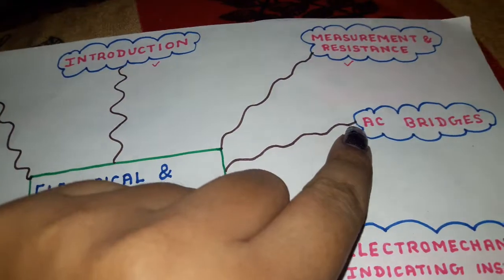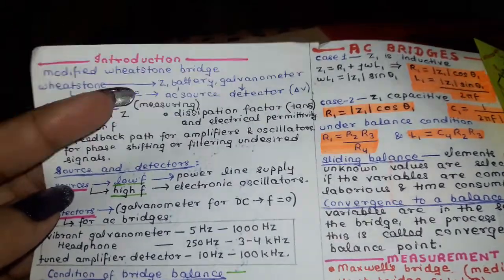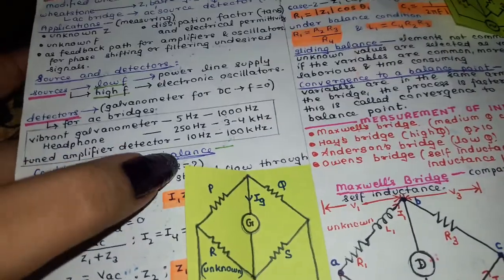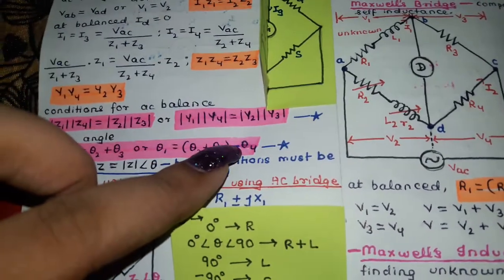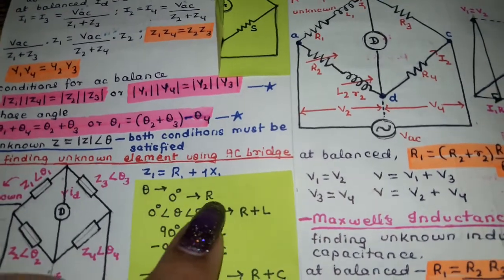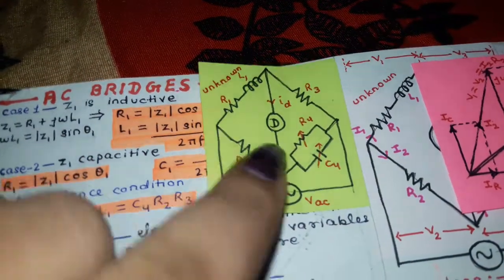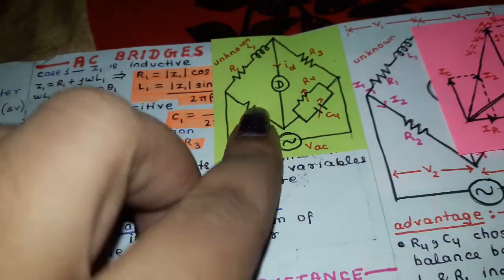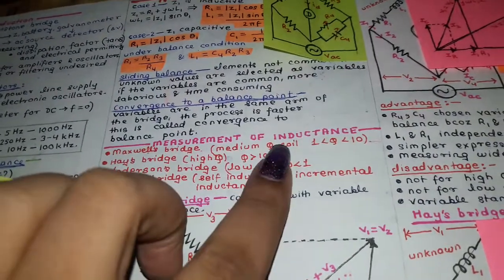MEASUREMENT- AC Bridges (chap-3,part-1)